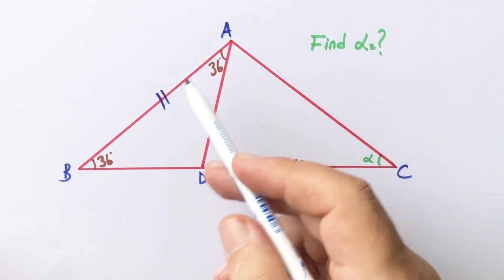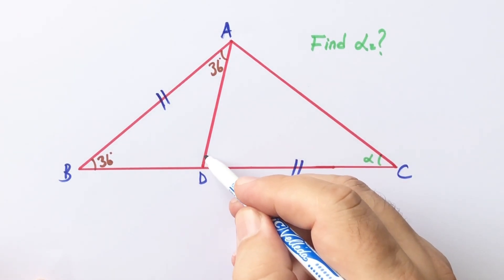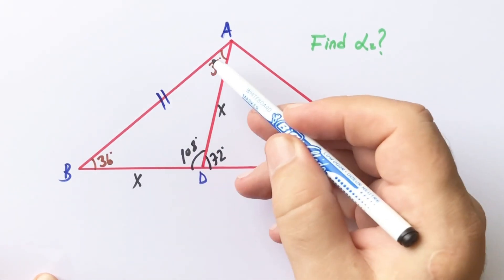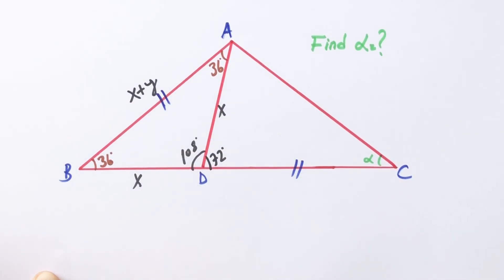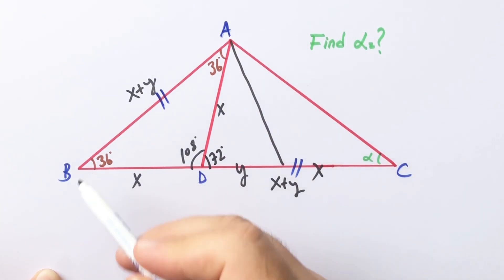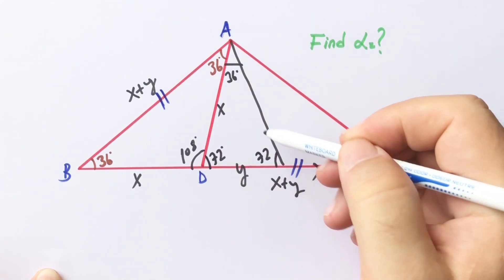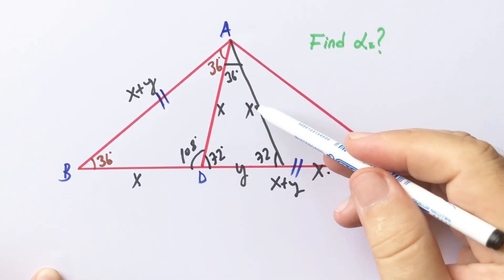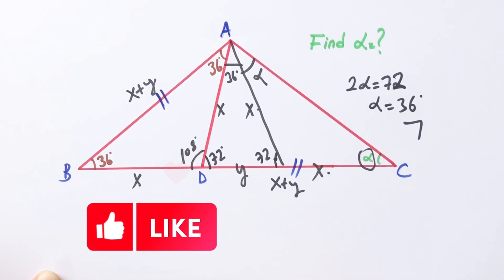Calculating The Missing Angle Using Isosceles Triangles | A Nice Triangle Question | Geometry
In this video we will calculate the missing angle using isosceles triangles.Watch and improve your geometry skill.